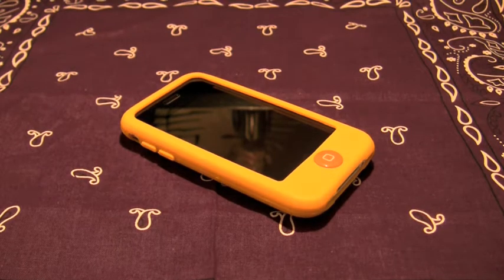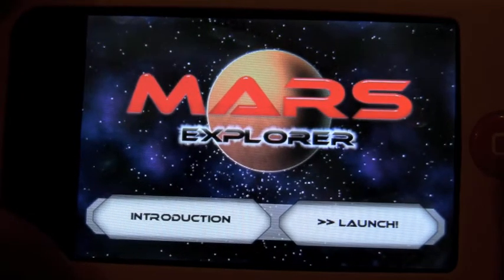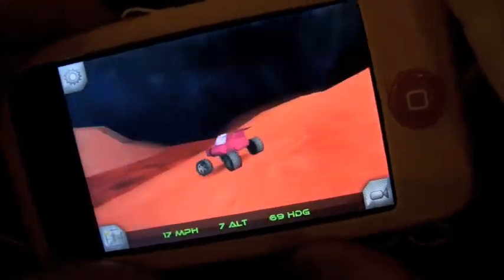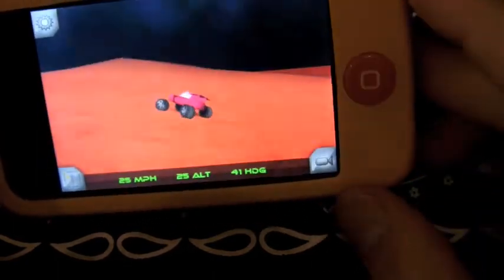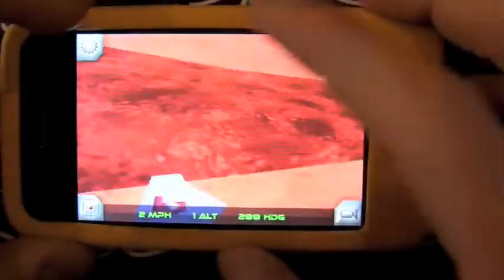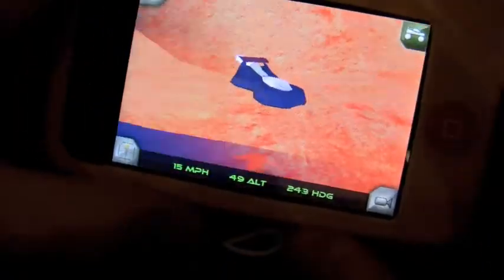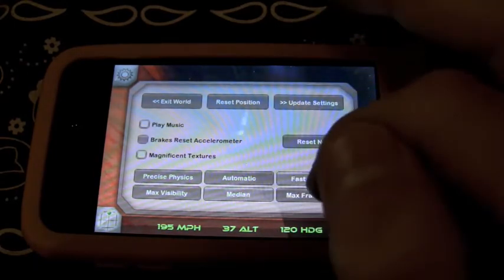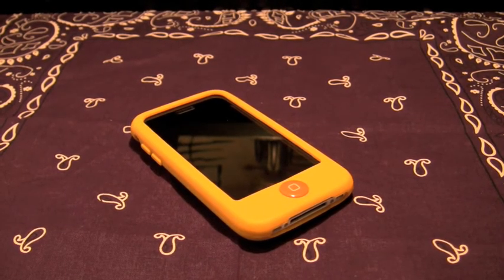Mars Explorer (XPLR) for iPhone and iPod Touch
Developed by an 18 year old, Mars Explorer is one heck of a ride.  Without a defined goal or achievement, you just cruise through the outskirts of Mars.  It leaves endless opportunity for you to do what you will!